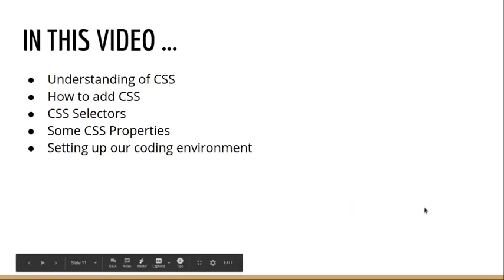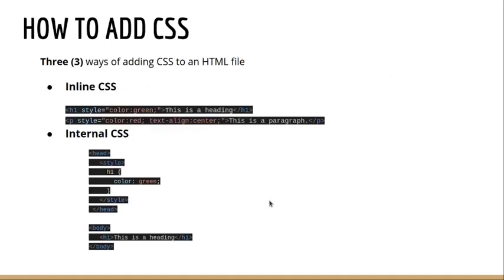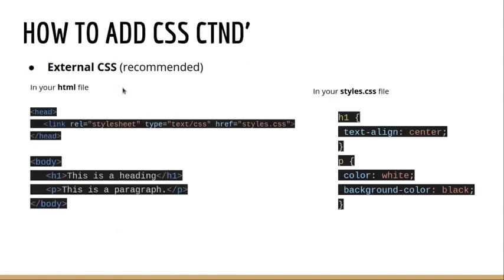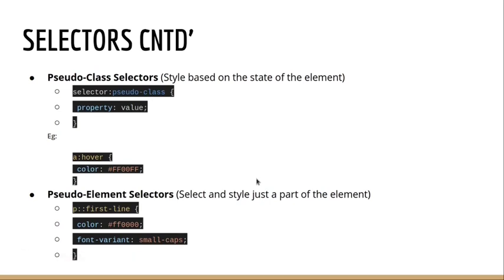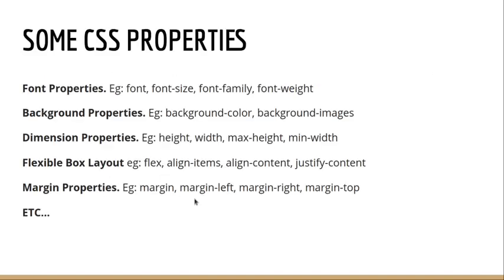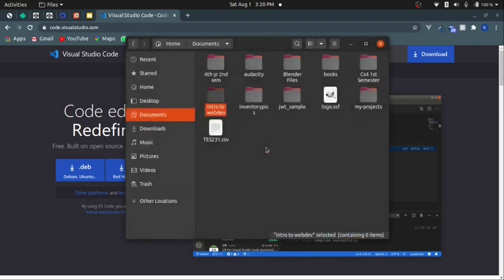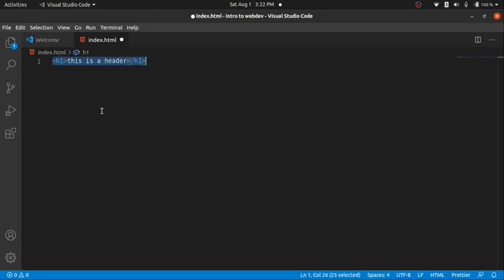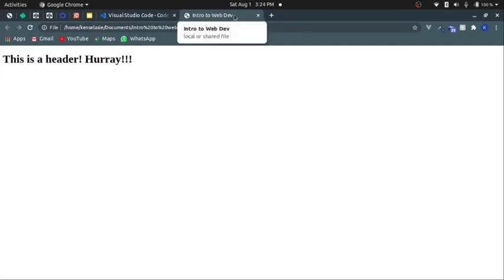Intro to Web Development - CSS and Setting Up Our Environment (Lesson 2)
Second lesson in the web development series where i take you through the basics of CSS and setting up of our coding environment.